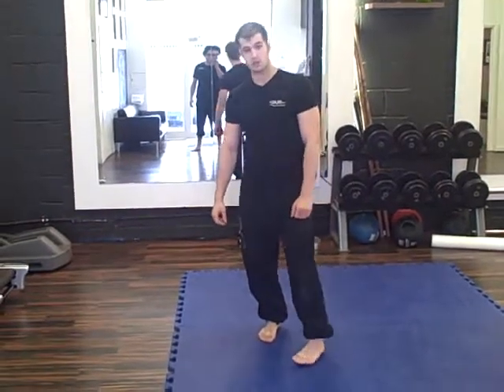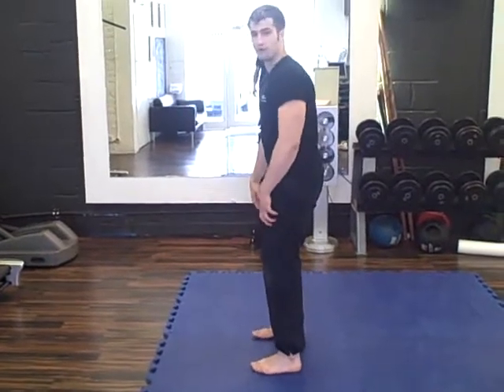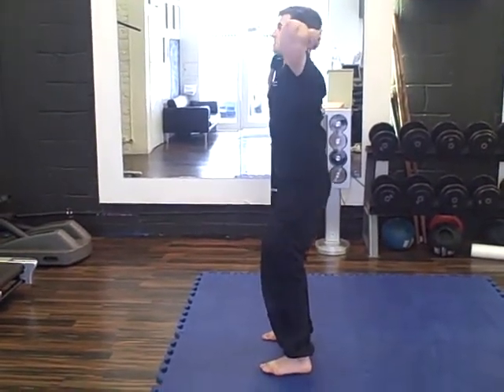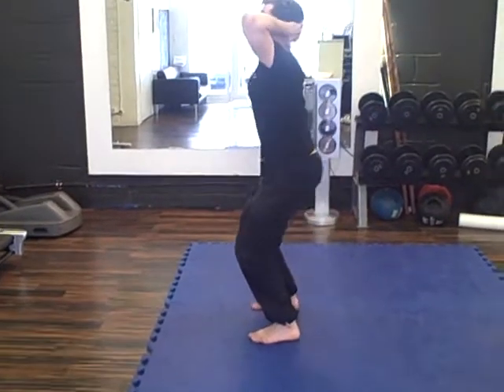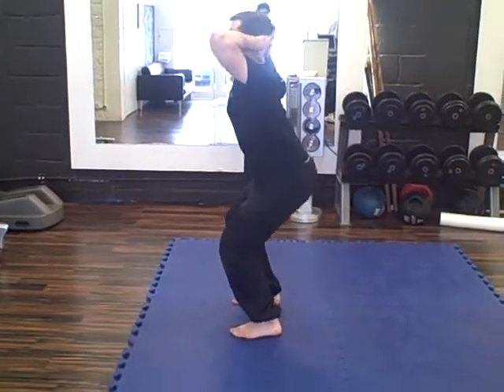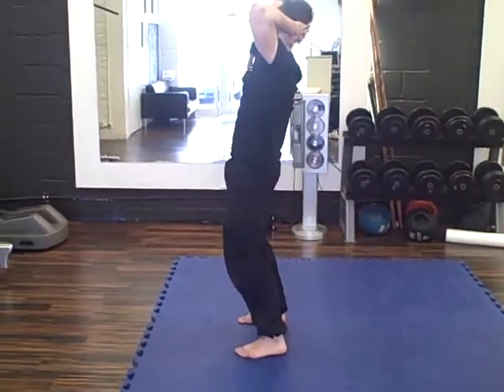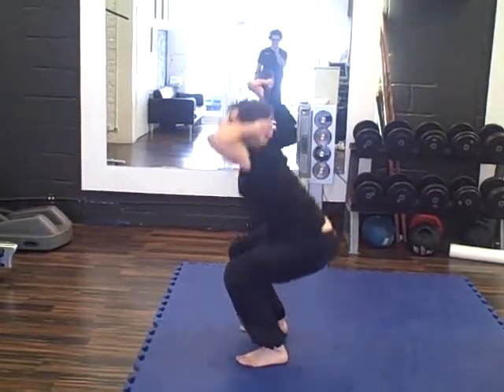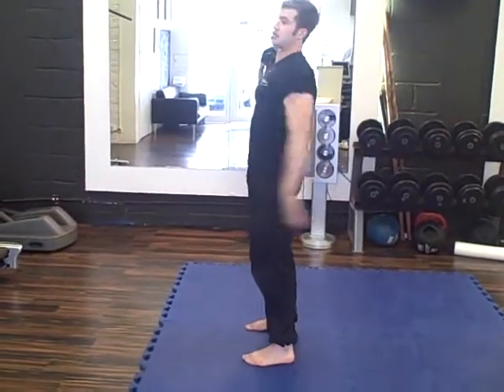London Personal Trainer Harry Pointon - Prisoner Squats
Join Harry Pointon from Dax Moy Personal Training Studios in London as he guides You through how to Perform the correct technique for prisoner squats in order to recruit as many muscle fibres as possible